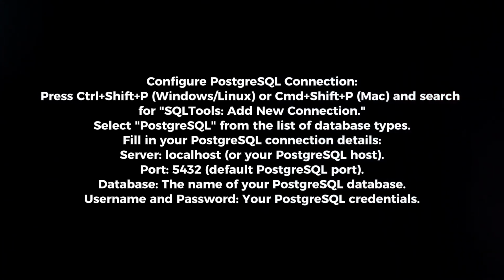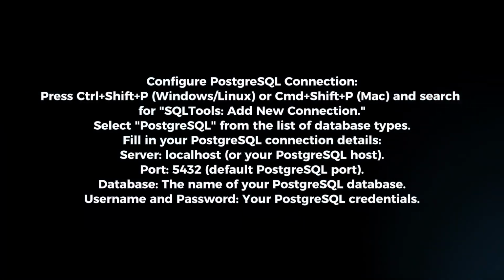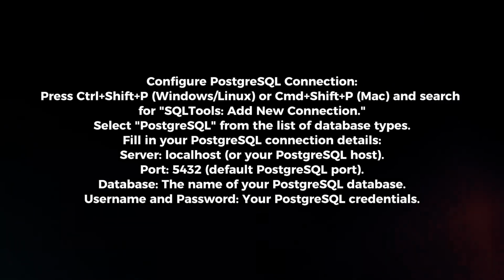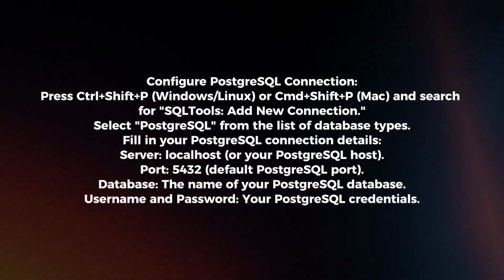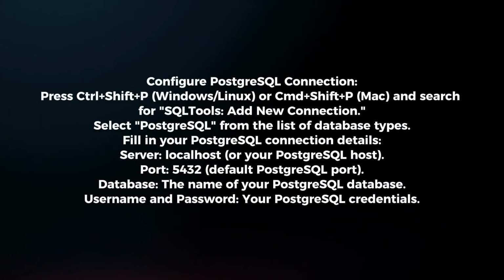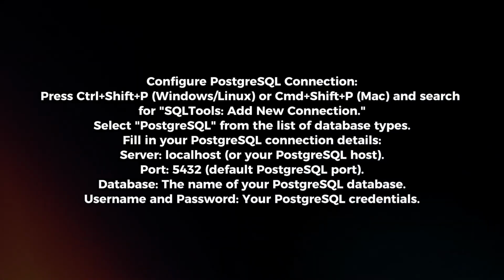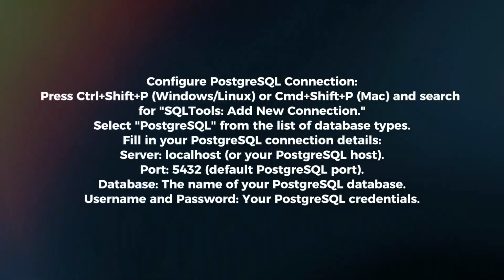How To Use PostgreSQL In VSCode (2025)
In this video I will explain How You Can Use PostgreSQL In VSCode In 2025.